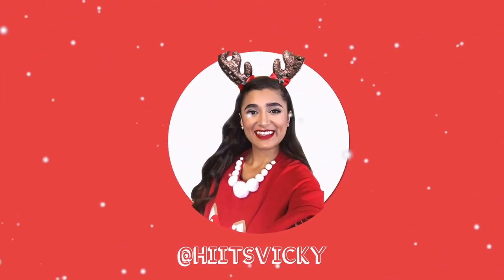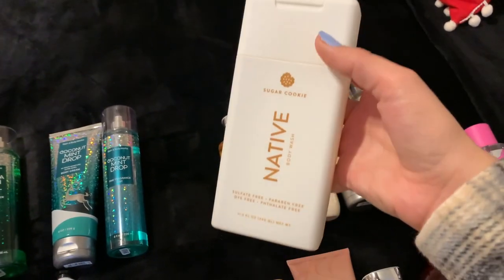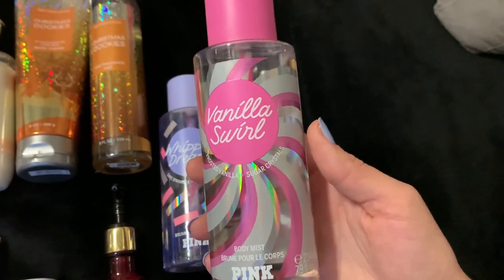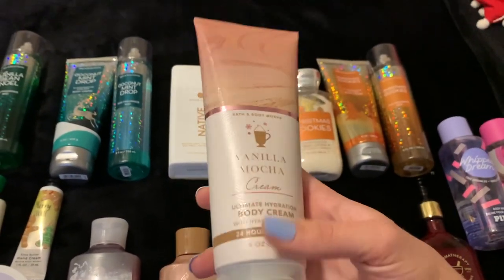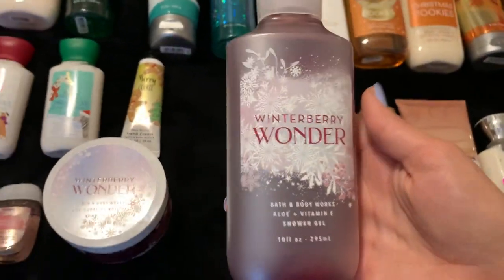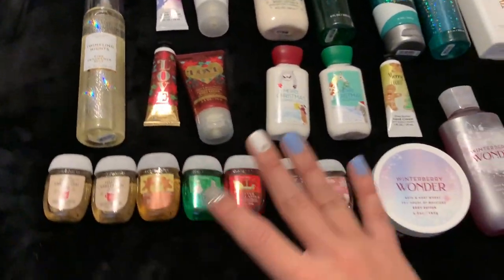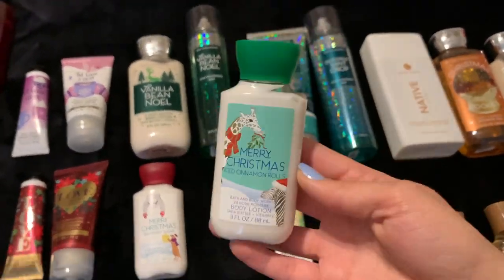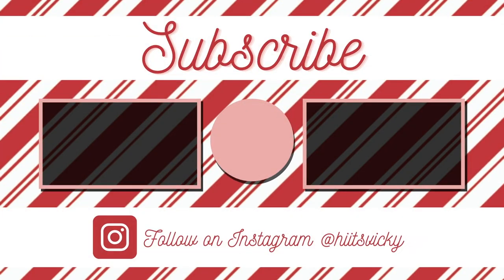CHRISTMAS / WINTER BODY CARE COLLECTION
Hi everybody! Today I’m bringing you my body care collection, hope you enjoy!